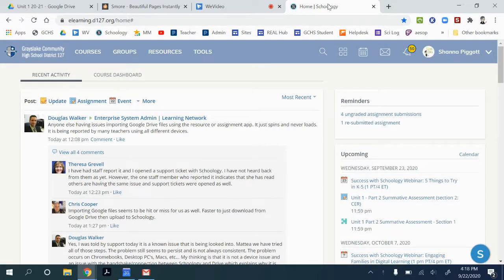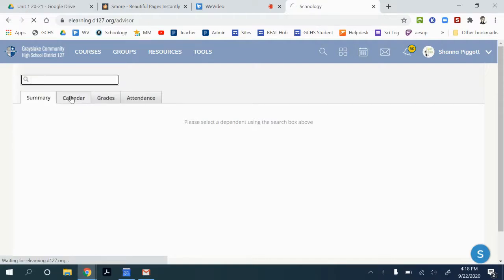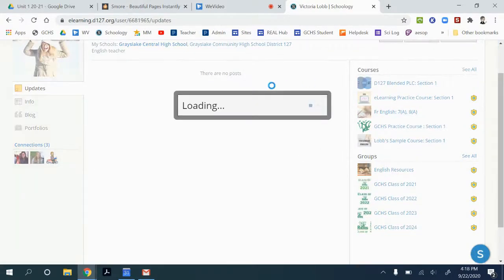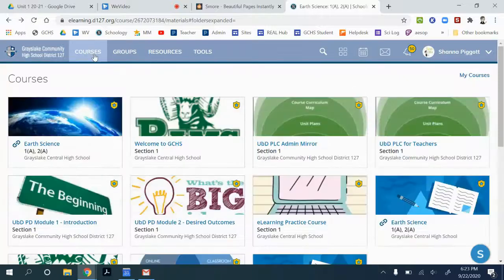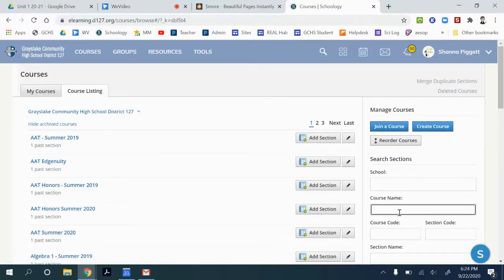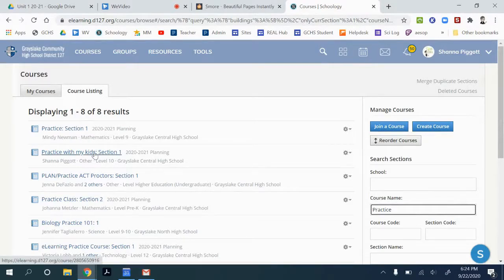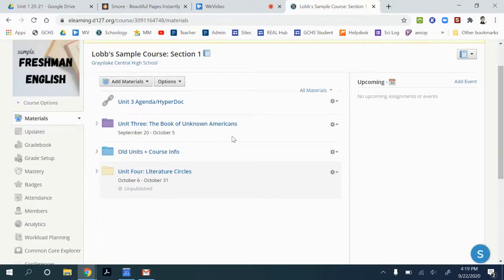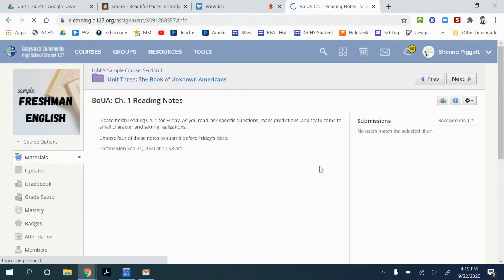View Schoology Course Pages for Others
This video was created for Grayslake Central teachers looking to support their peers by providing feedback on their Schoology course pages.